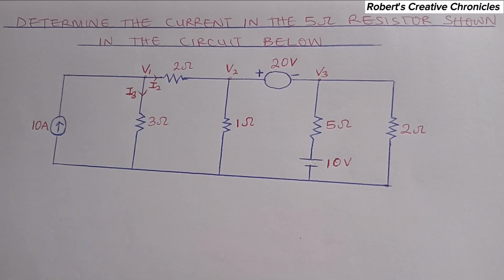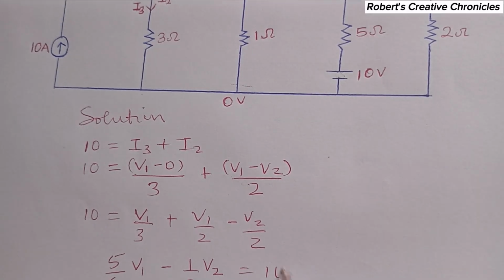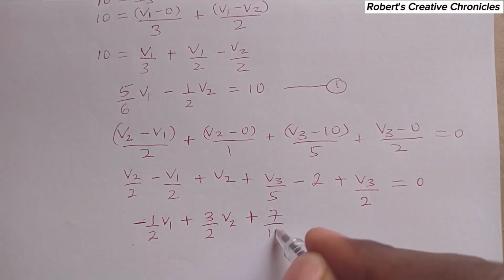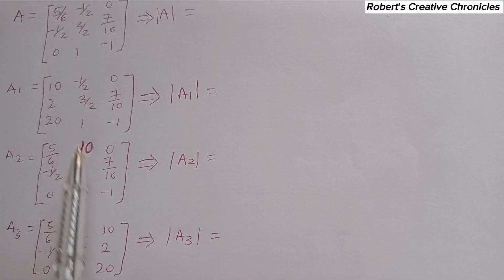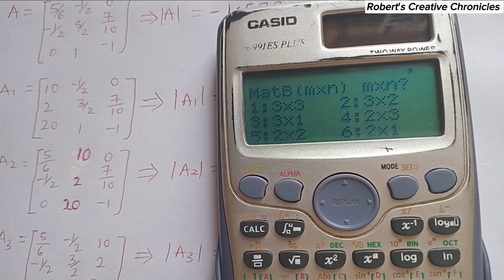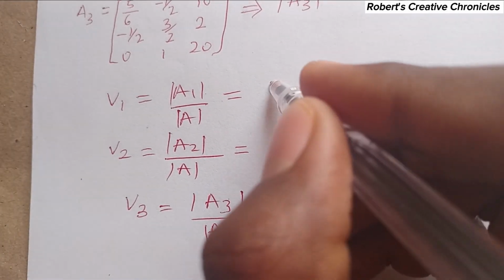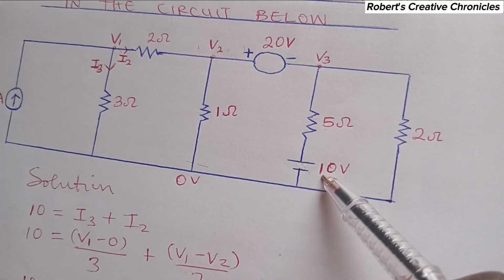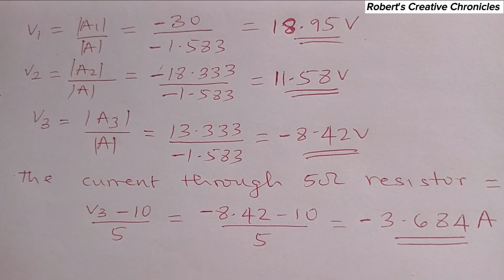Solution to an Exercise on Super Node Analysis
This video teaches you about how to carry out super node analysis on a circuit